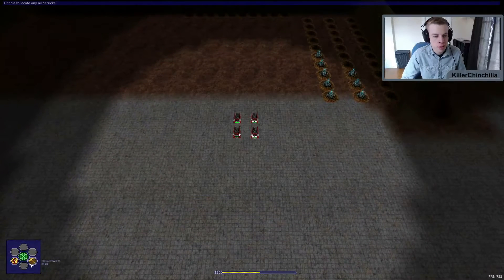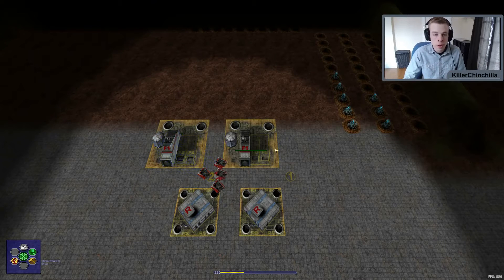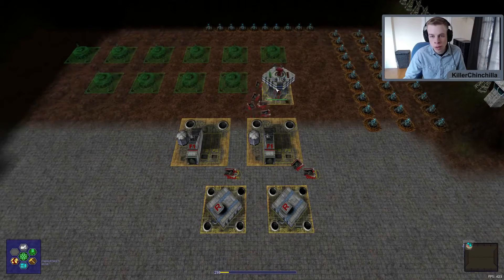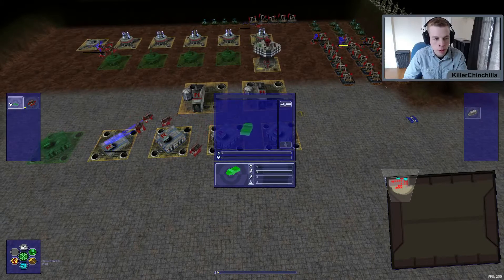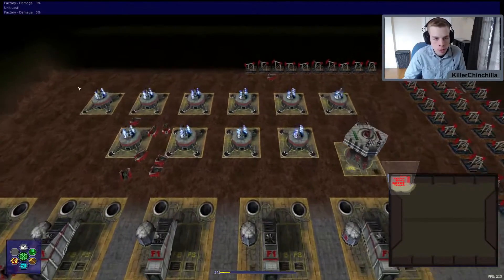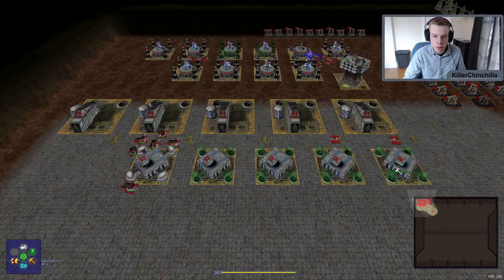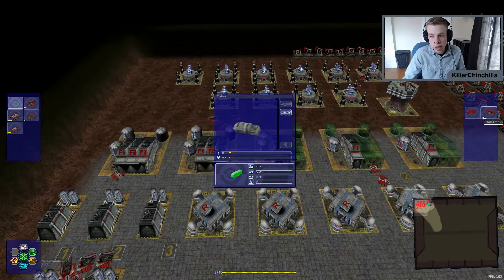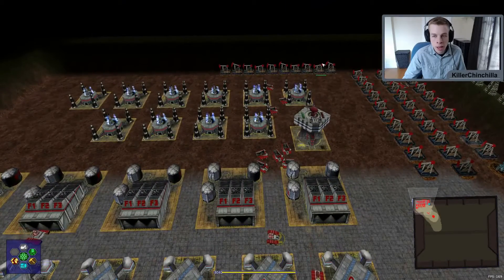Base Building 101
A general plan for starting the game. General build order of 2 Research, 2 Factory, HQ, 10 Power gens.